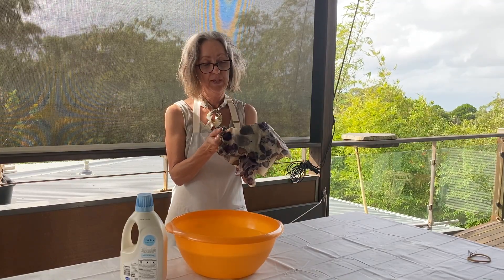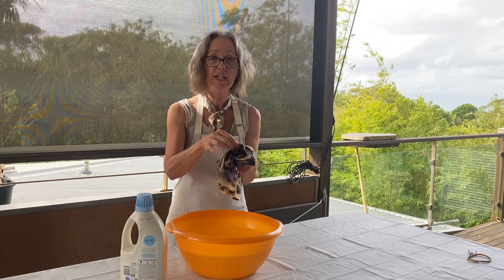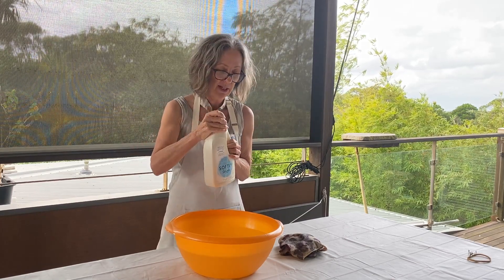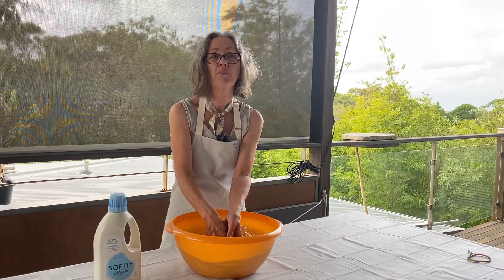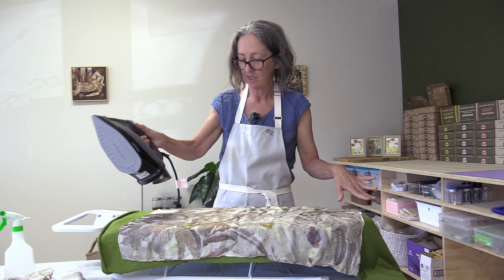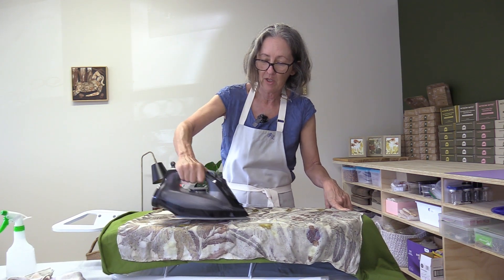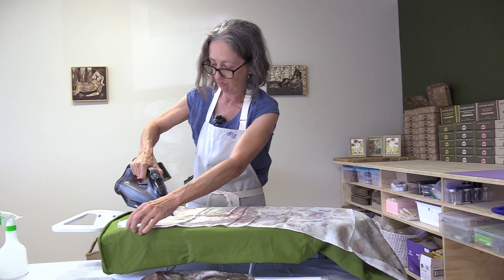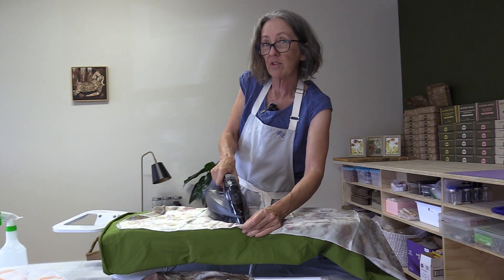How to care for silk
Can I wash silk? Can I get it wet? Can I put it in the washing machine? What happens if I iron it? Is silk a strong fabric or a delicate fabric? These questions answered.